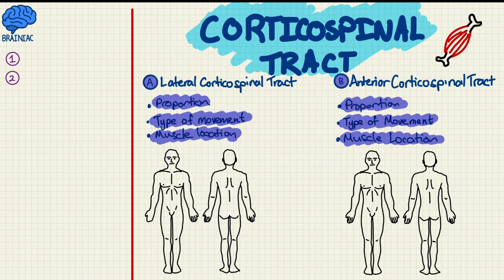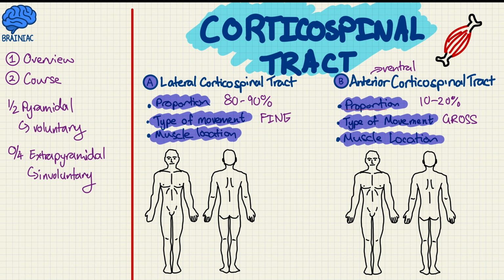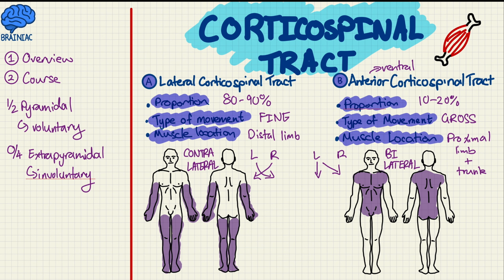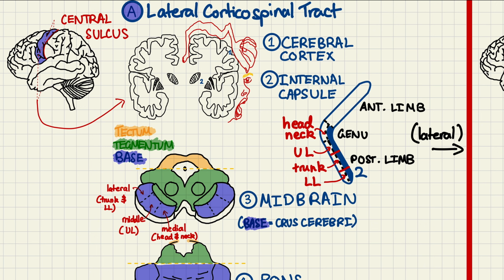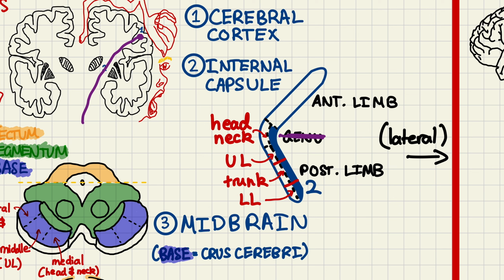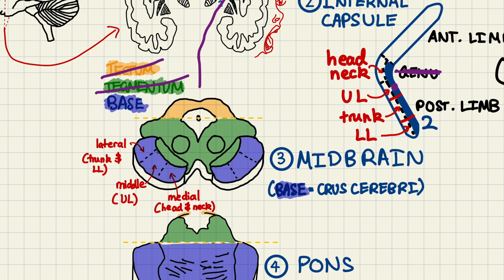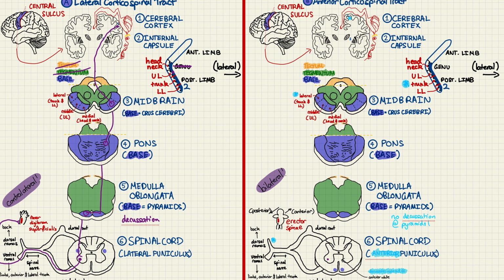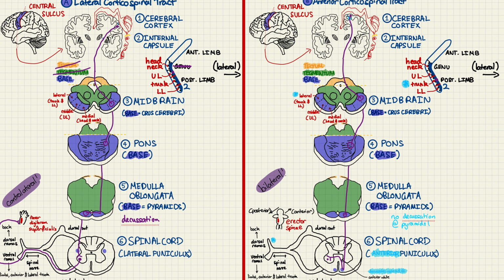Corticospinal Tract - EASIEST INTRODUCTION!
📚 Summary
In this lesson we talk about the corticospinal tract as one of the two pyramidal tracts which are responsible for voluntary motor control. We discuss the difference between the roles and anatomical features of the lateral and the anterior (or ventral) corticospinal tracts. We hope this lesson helps and please do leave any feedback and comments down below!

🕒 Timestamps
0:00 Overview
5:18 Lateral Corticospinal Tract
14:54 Anterior Corticospinal Tract